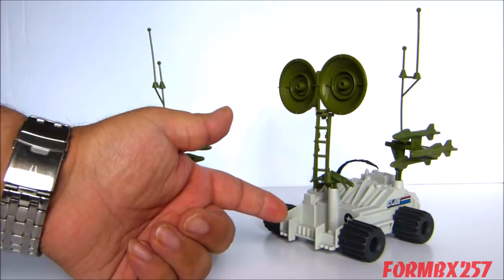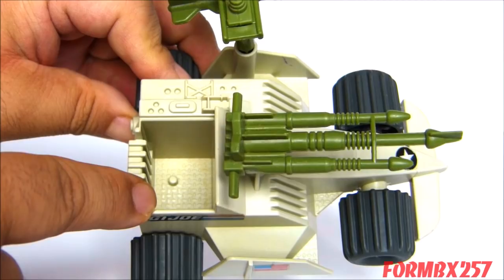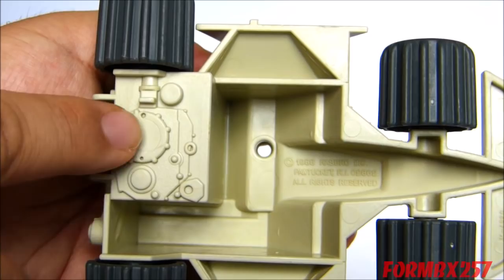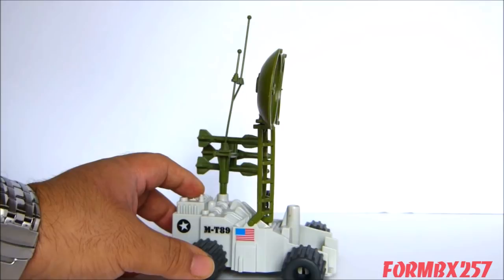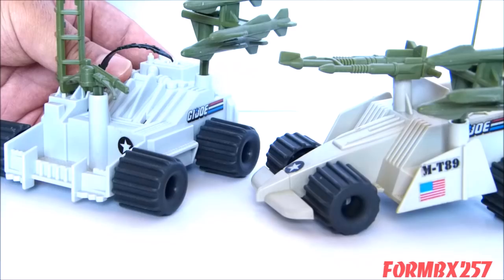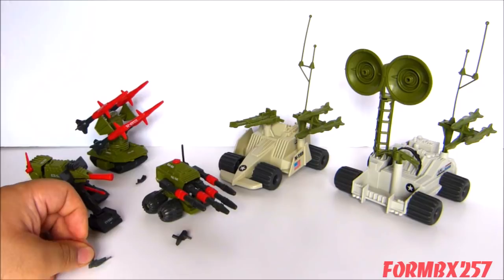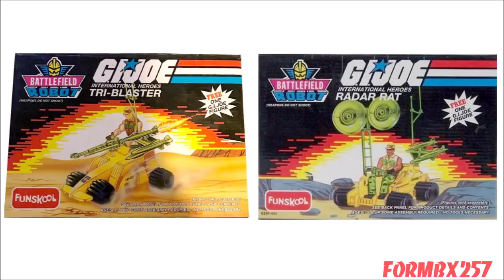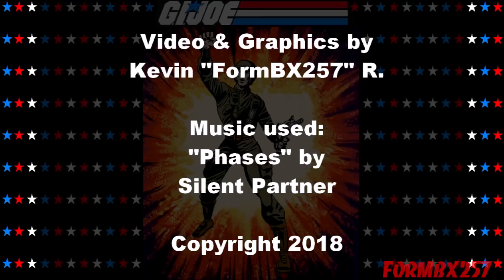1989 Battlefield Robot Tri-Blaster & Radar Rat G.I. Joe review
This is a review of two separate vehicles sold under the " Battlefield Robots" series; the Tri-Blaster and the Radar Rat.  They share many components but were sold individually and there were 2 Cobra versions as well.  There is no explanation as to what is "robotic" about them, they are piloted mini-vehicles.  Despite rarity and extreme fragility, collectors laregly ignore these cheap vehicles.